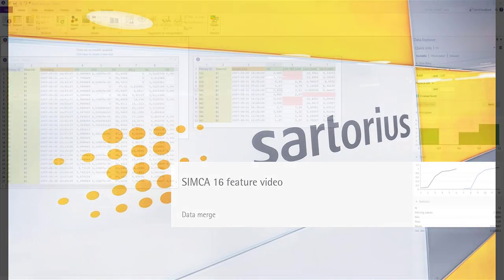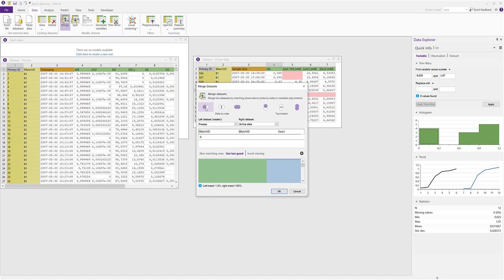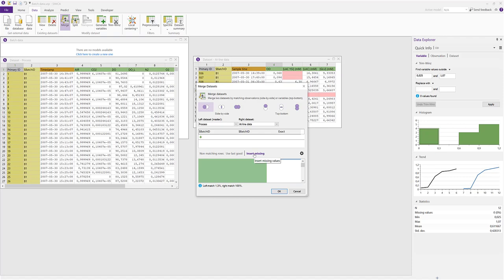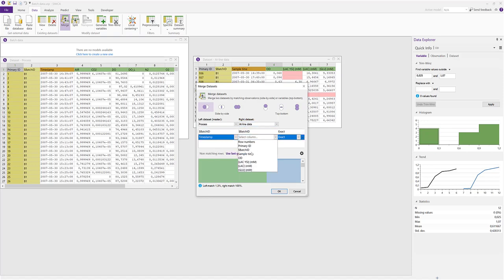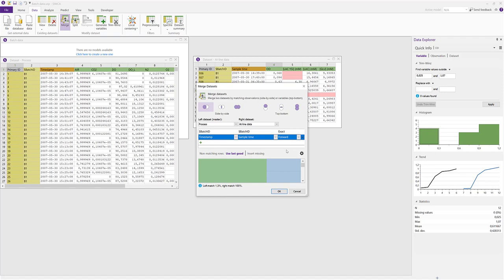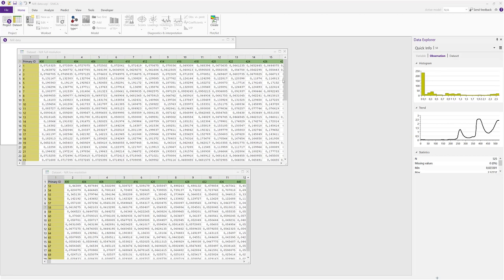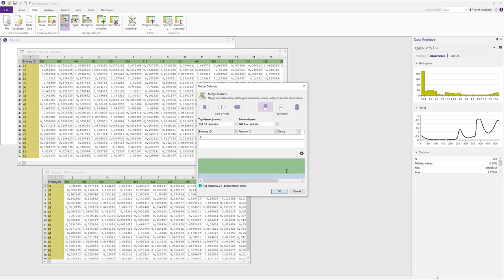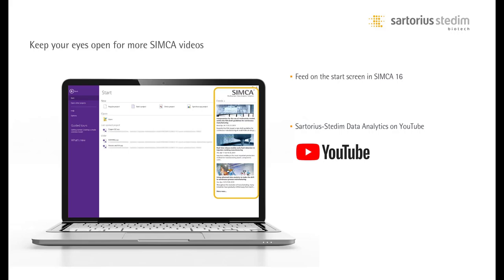SIMCA 16 Dataset merge introduction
An introduction video to the new flexible dataset merging in SIMCA 16